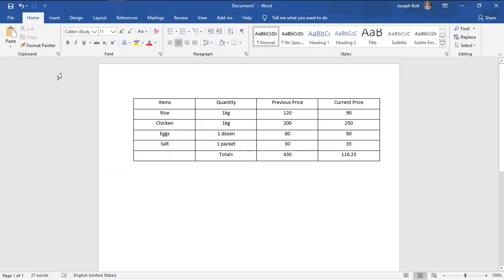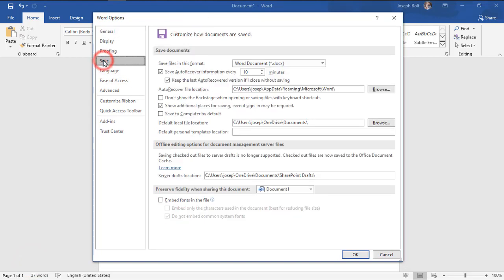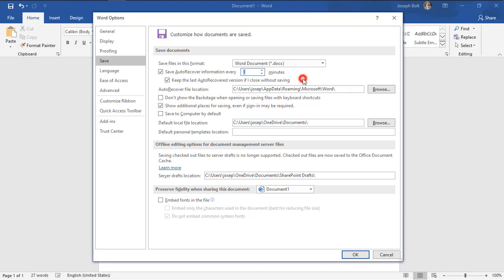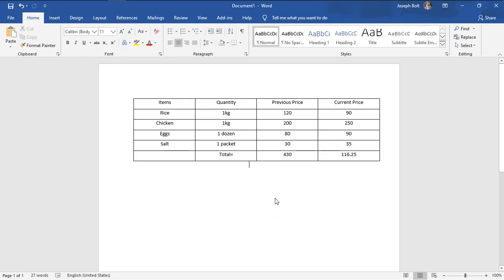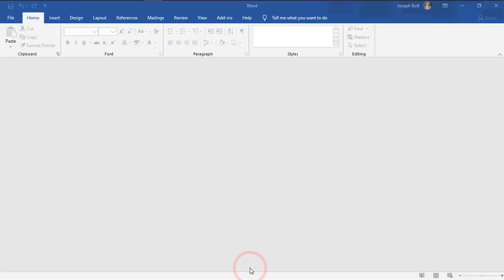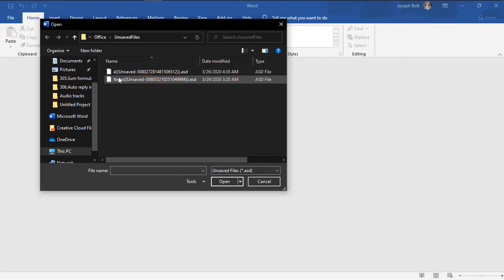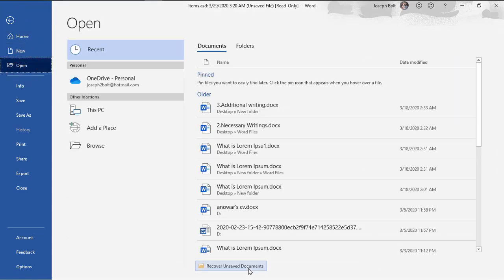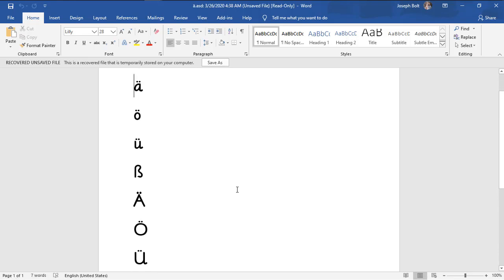Recover Unsaved and Lost Microsoft Word Files | Recovery with Autosave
In this video tutorial of Joseph IT, I am going to show you how to recover unsaved and lost Microsoft word files and to do word file recovery without any software!

We often work with Microsoft Word and due to powercut or any other issue, we may face the problem of losing our project. But in the latest Microsoft office, we have the option of enabling autosave and get the lost or unsaved work back easily!

This video shows how to enable autosave and get the future lost and unsaved files without any problem of losing the current project!